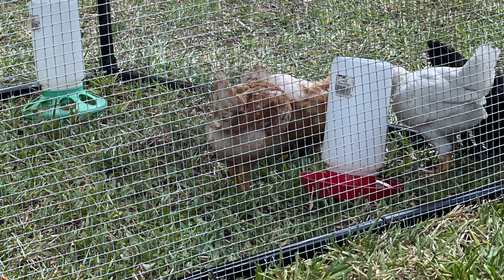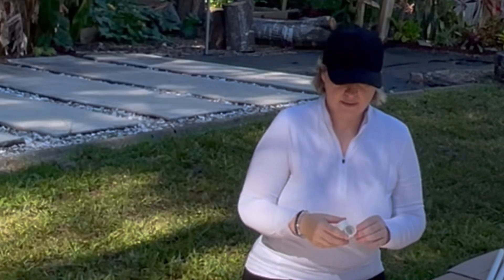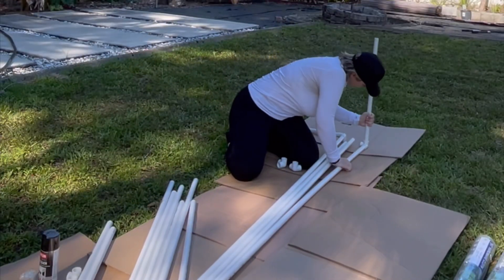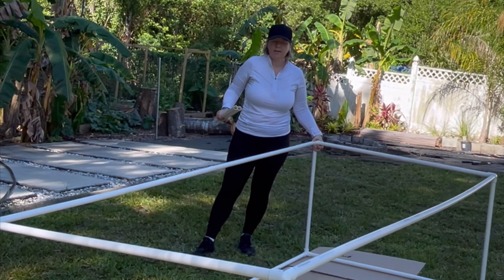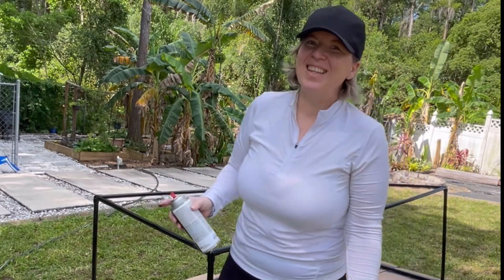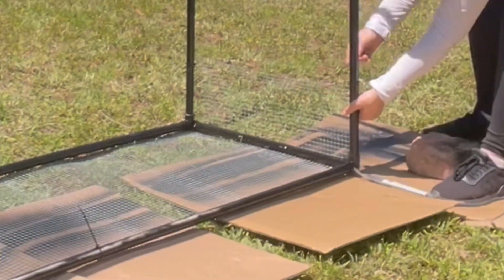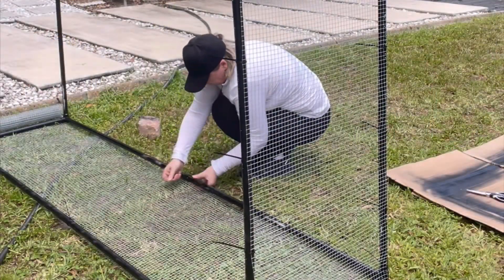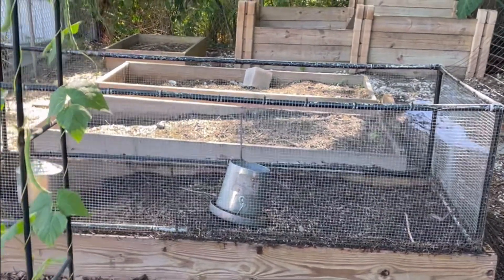How to build a mobile chicken run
Discover how to build a lightweight, budget-friendly mobile chicken coop that fits perfectly over raised garden beds, allowing your chickens to naturally turn the soil between plantings!

My Garden Book for Children